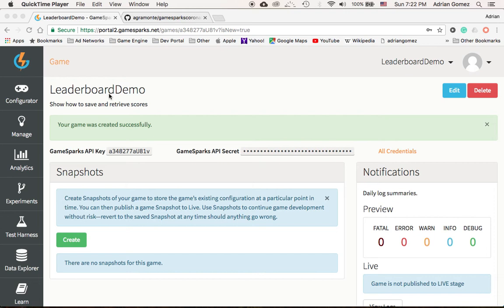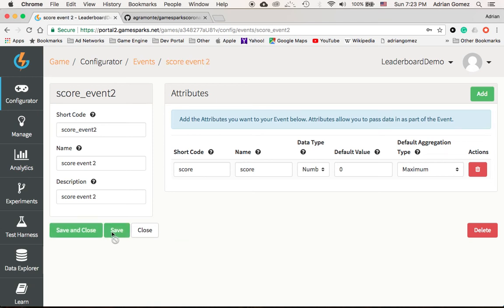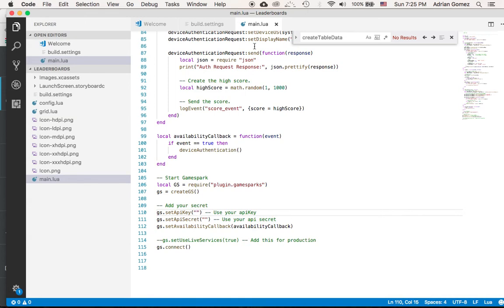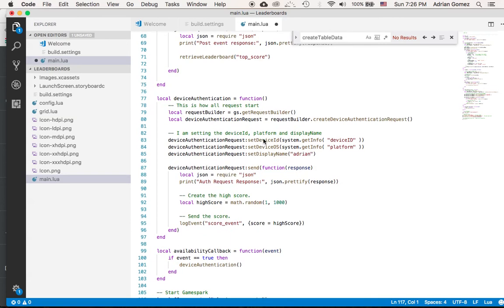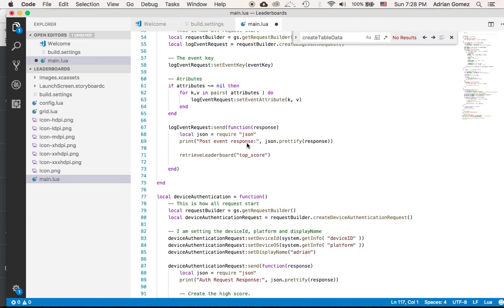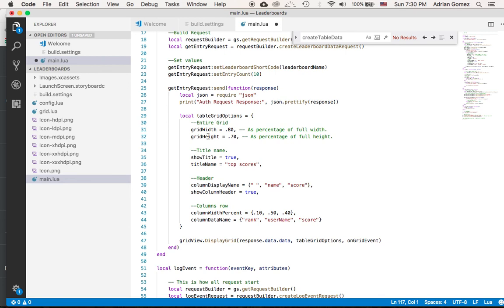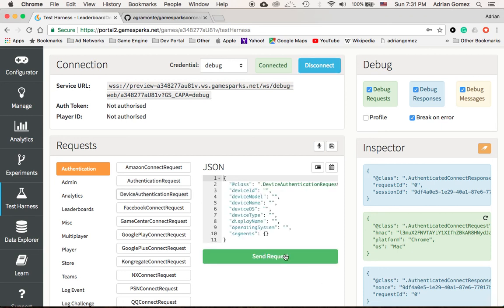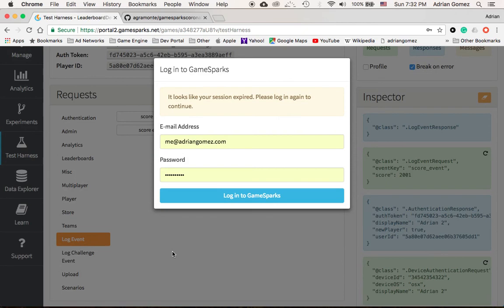Gamesparks leaderboards with Corona